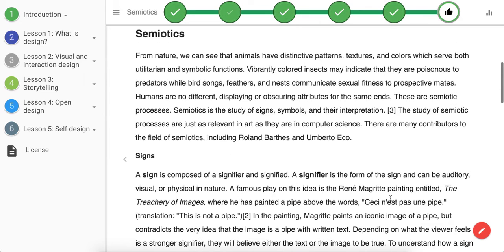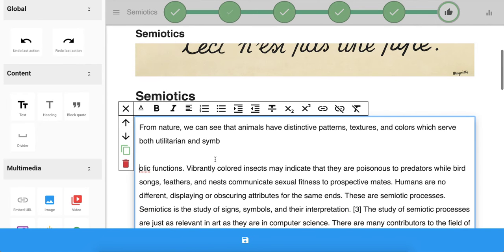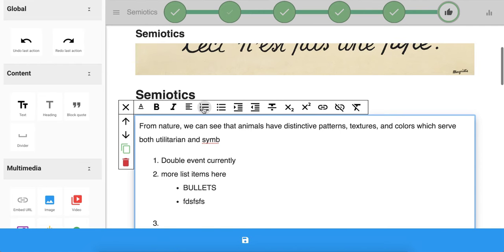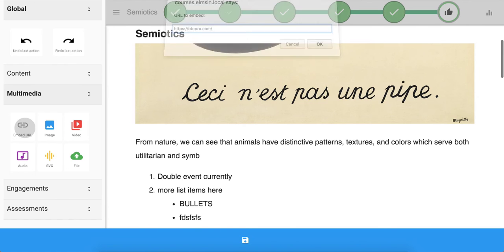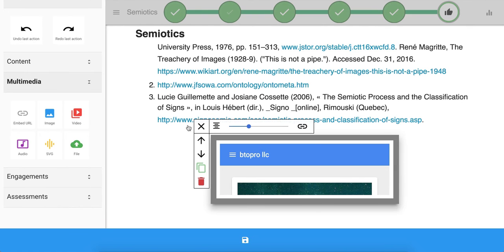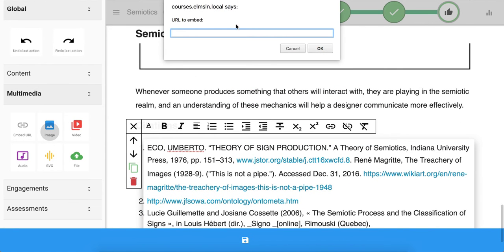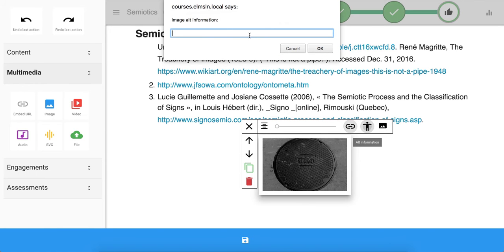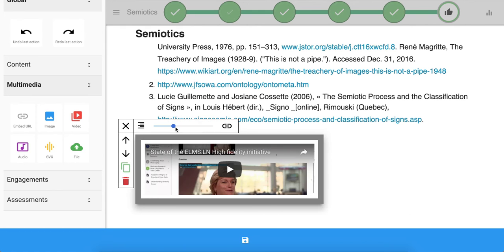State of HAX - Adding support for images, iframes, and media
Talking through adding in support for links, images, iframes, and more media types / UX clean up.